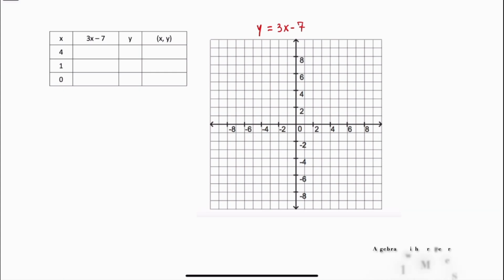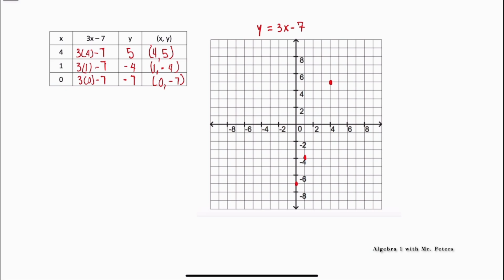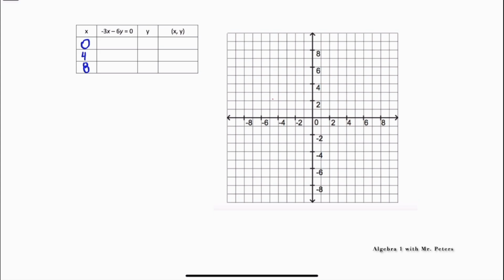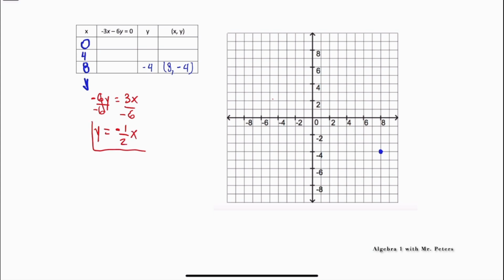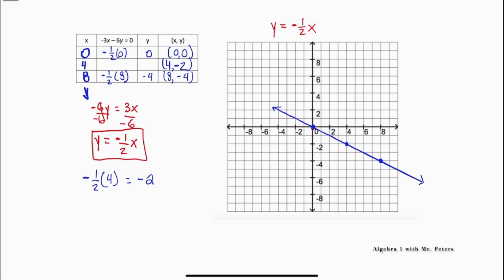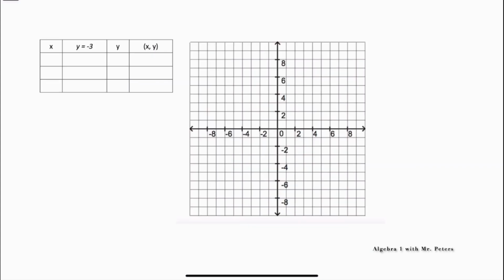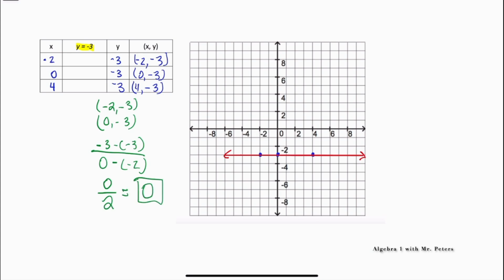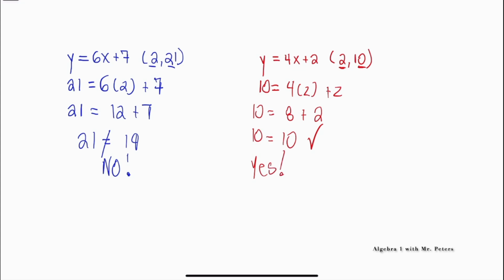How to Graph Linear Equations Using a Table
In this video, we’ll review the step-by-step process of graphing linear equations from a table. Whether you're a student looking to improve your math skills or seeking effective reviewing methods, this tutorial will guide you through understanding linear relationships and how to plot them accurately on a graph. We’ll cover key concepts like x and y coordinates, slope, and intercepts. By the end, you’ll be able to confidently graph any linear equation using a table of values.